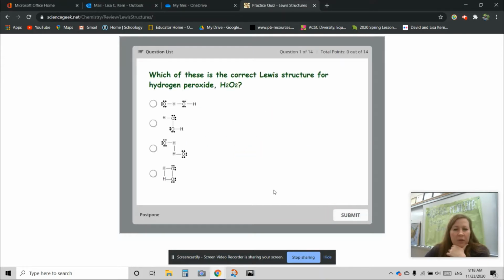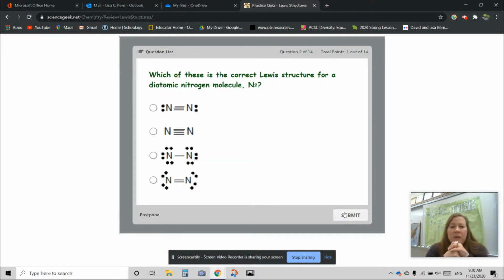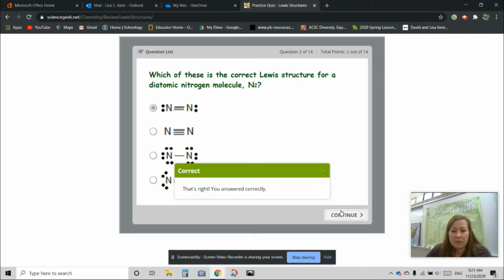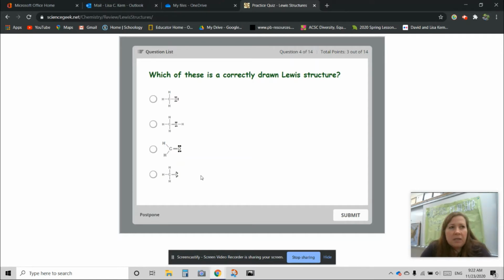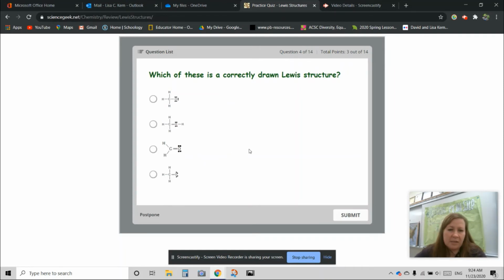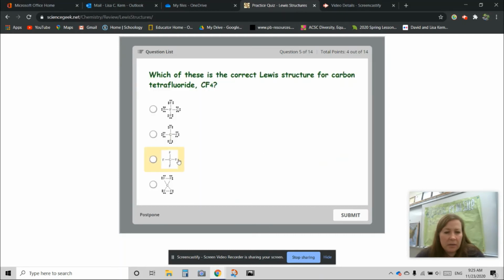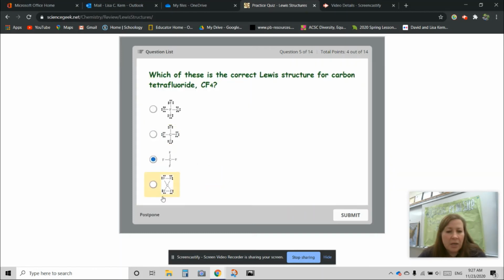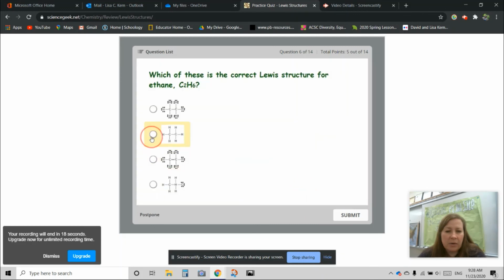Lewis Practice - Chemistry